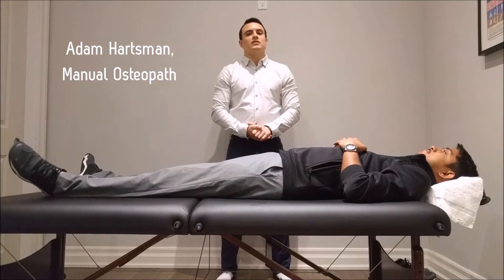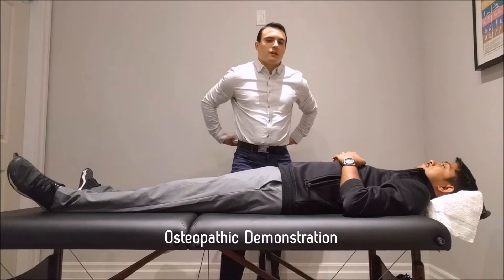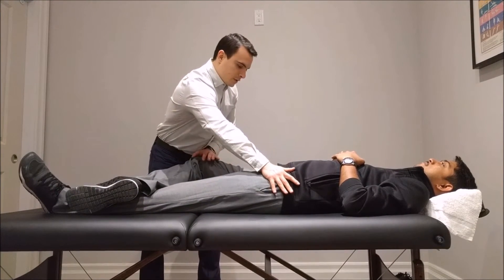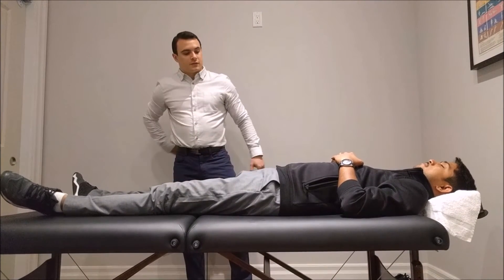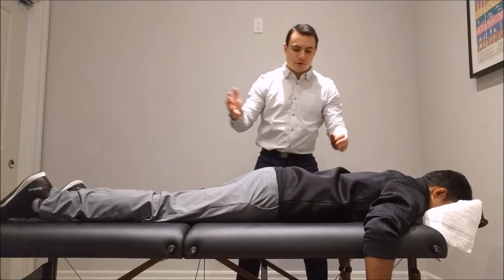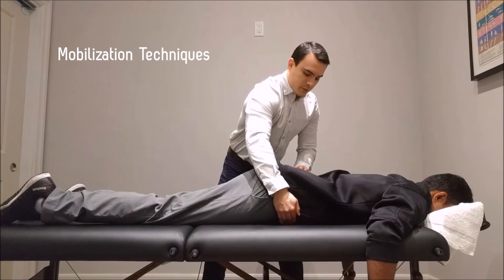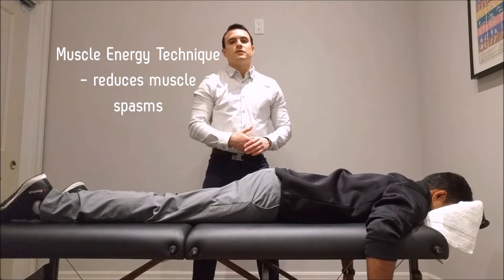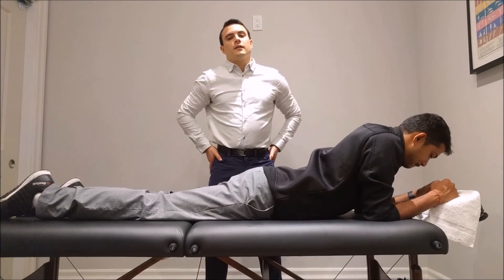National Academy of Osteopathy graduate: Adam Hartsman, DOMP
Manual osteopath, Adam Hartsman, DOMP a graduate of National Academy of Osteopathy offers osteopathic care at the Active Med Health & Wellness Center in Richmond Hill, Ontario (Canada)